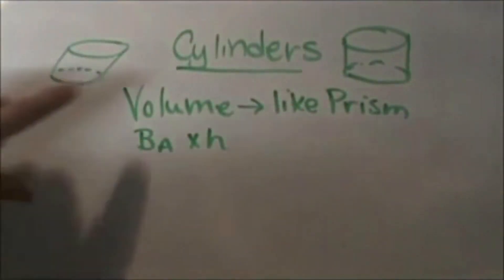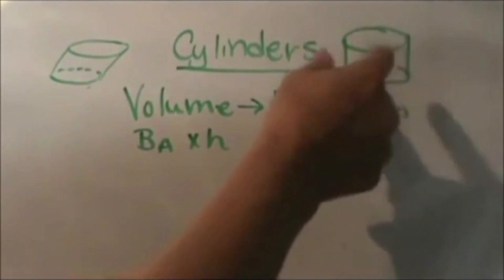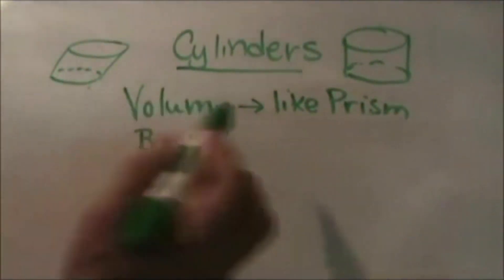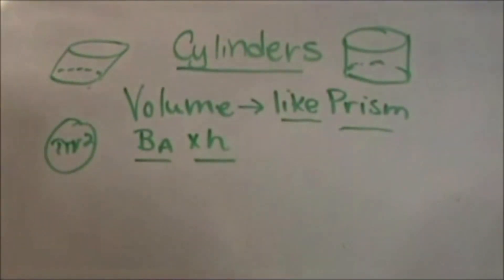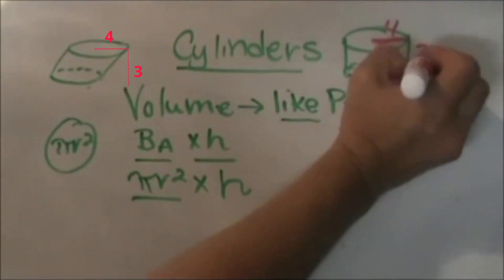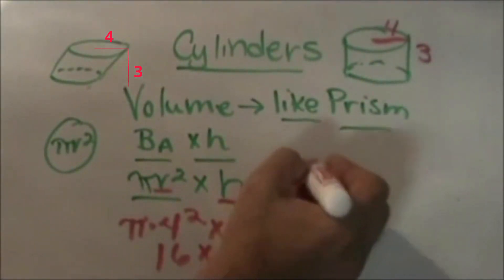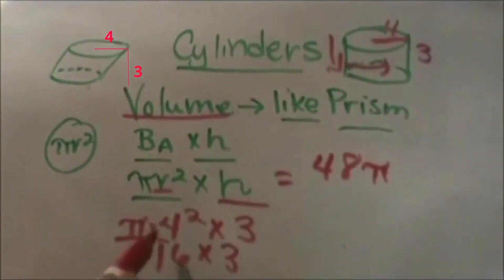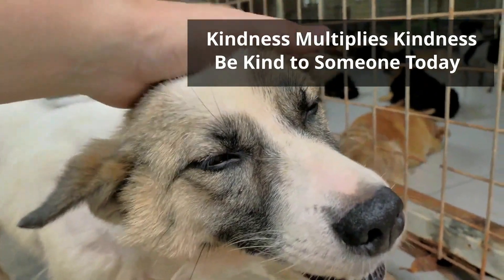How to find the Volume of an Oblique Cylinder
Learn how to find the volume of an oblique cylinder. An oblique cylinder has bases that are not directly lined up, in other words it leans over.

The volume of a cylinder is given by the area of its circular base multiplied by its height  The volume of a cylinder is given by pi * radius^2 * height.